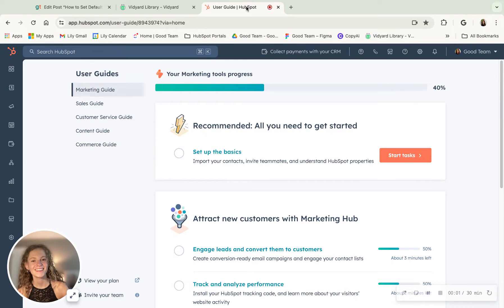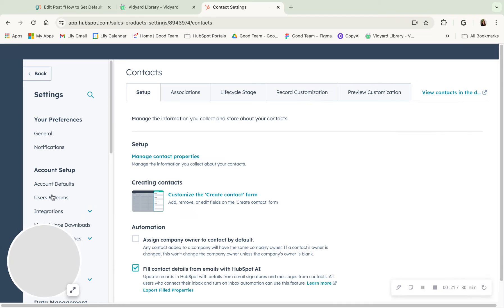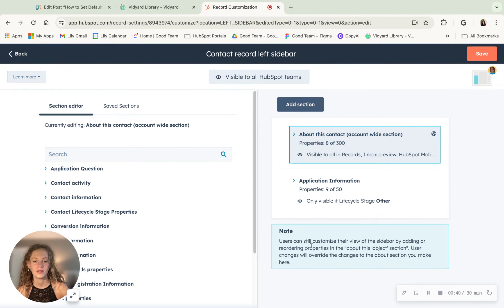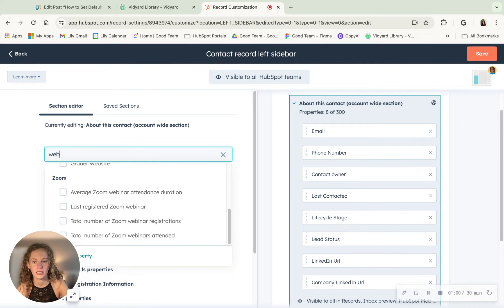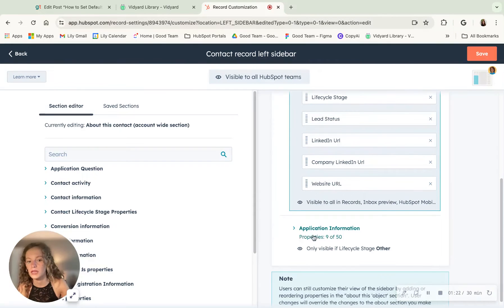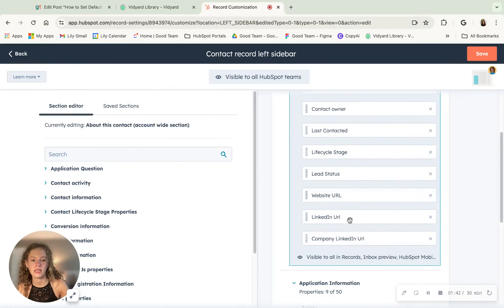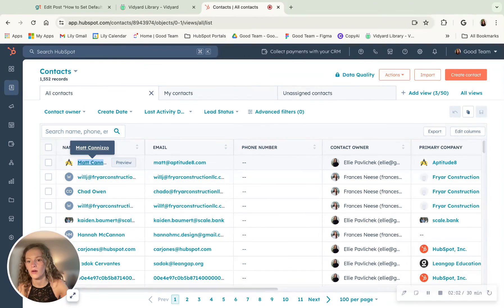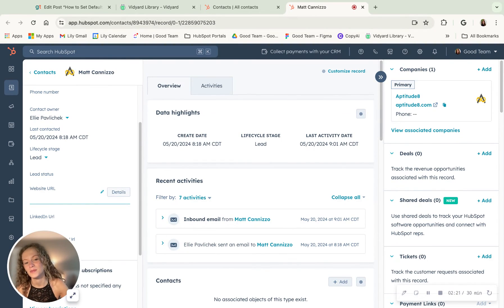How to Set Default Properties for Contact Records in HubSpot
Don't know where to go to set your default properties for contact records? Check out our blog post on How to Set Default Properties for Contact Records in HubSpot!

VIDEO HIGHLIGHTS
[0:01] Intro
[0:09] Where to Go in HubSpot
[0:34] Default View of Contact Record
[0:57] Search for What You Need
[1:20] Edit What You Need
[2:16] Outro